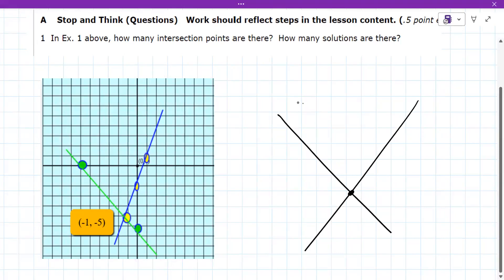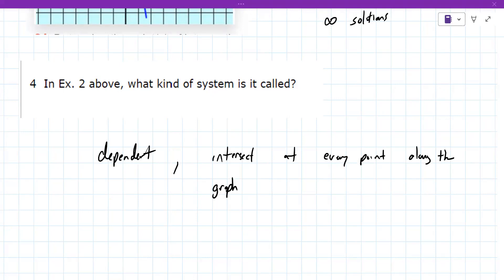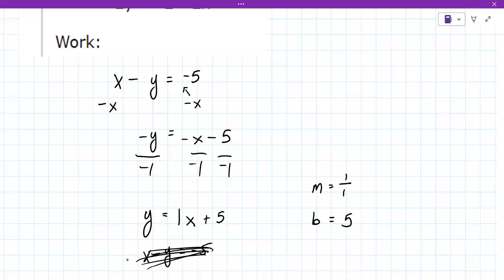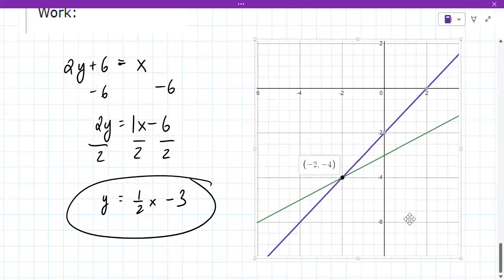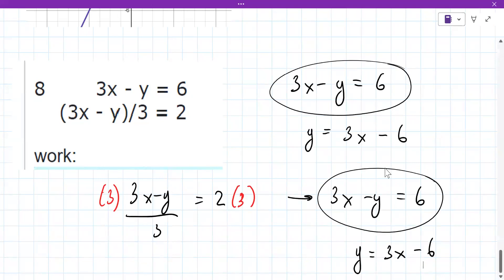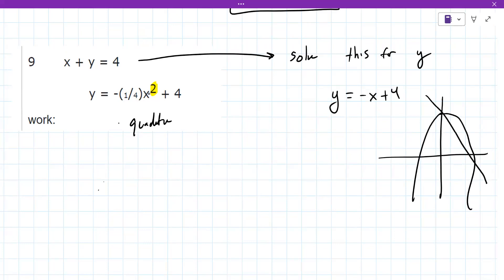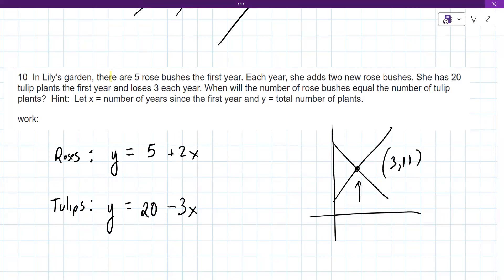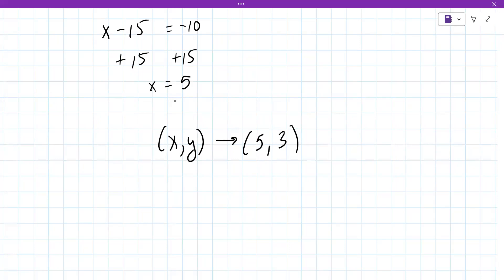High School Algebra 2 Lesson [2023-05-21 at 11am MST Ivana D]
This lesson covered topics in Algebra 2 including solving systems of equations by graphing, substitution, and elimination.